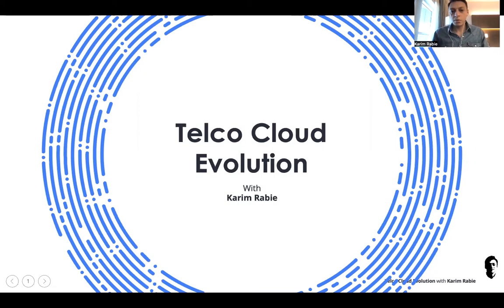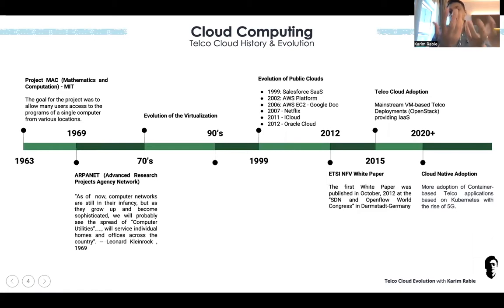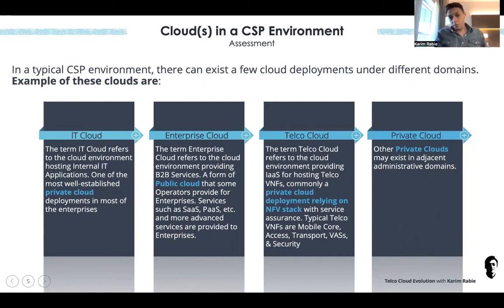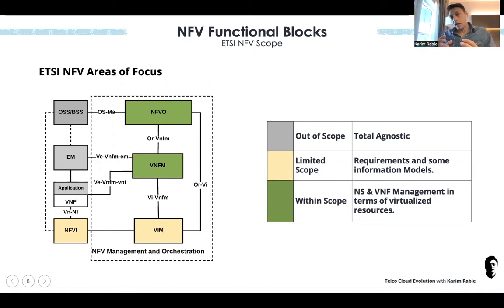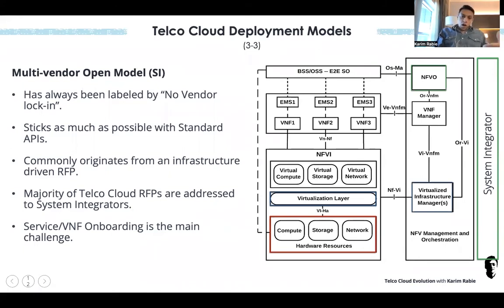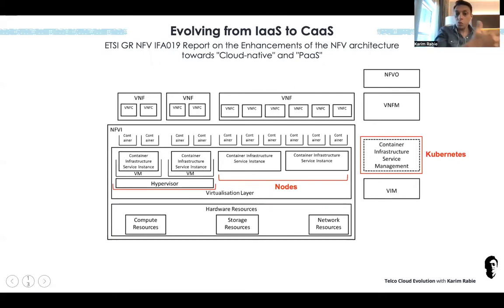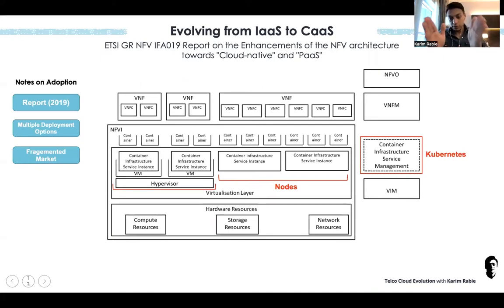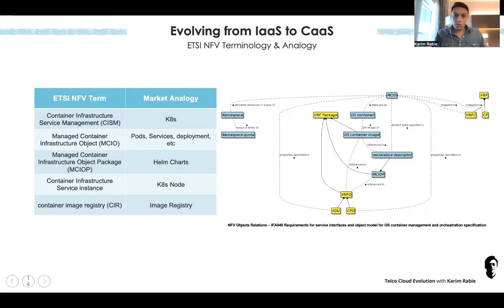July Webinar - Telco Cloud Evolution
A one-hour Webinar where I explain the Telco Cloud framework from different aspects such as Architecture, Standardization, Evolution, business use cases, strategies and the current trends